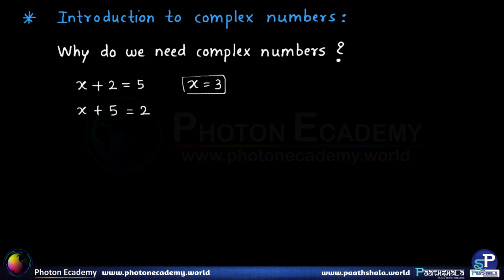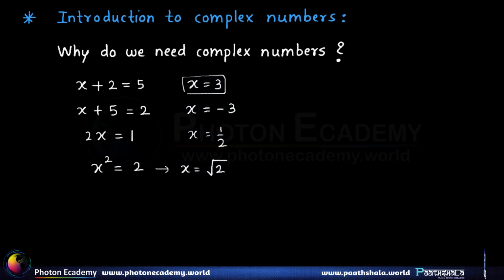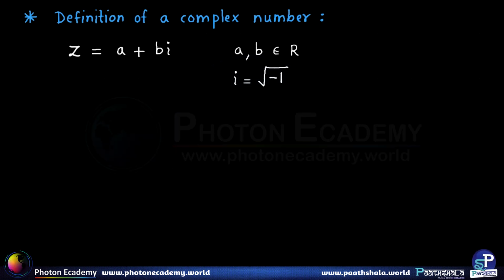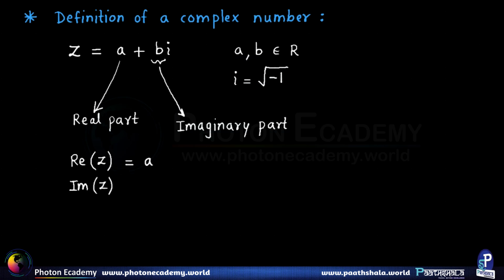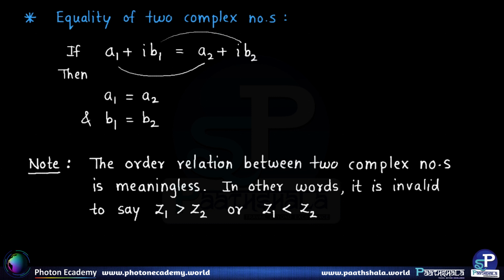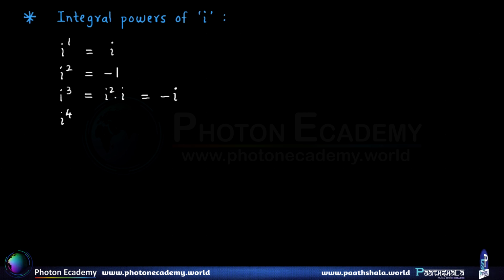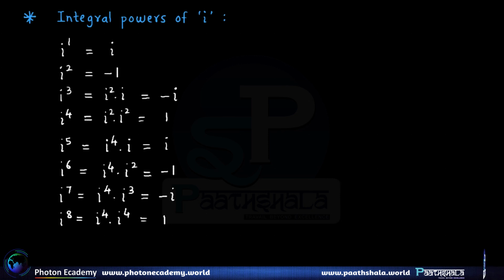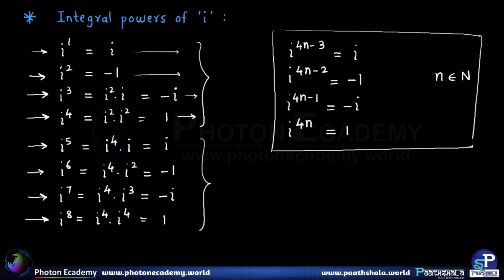Complex numbers 01 Definition and powers of i | SBM sir